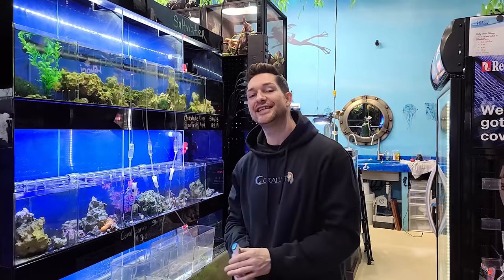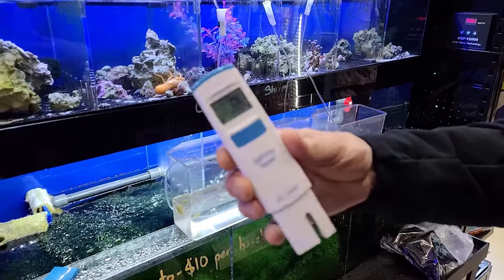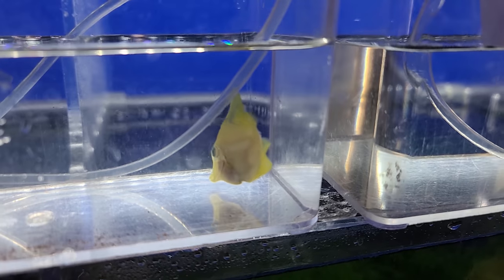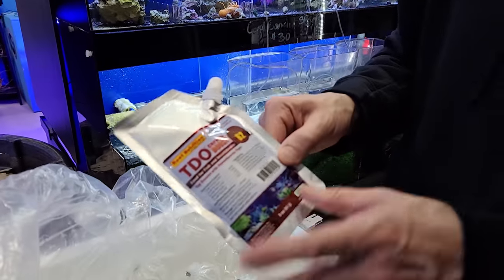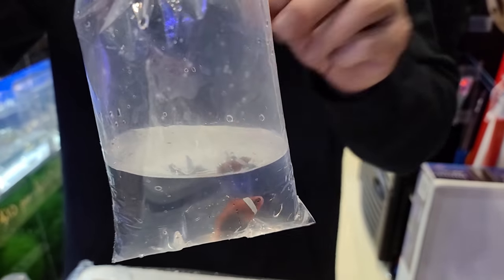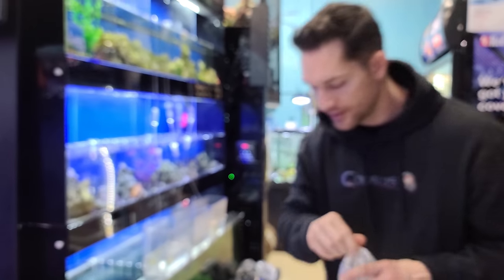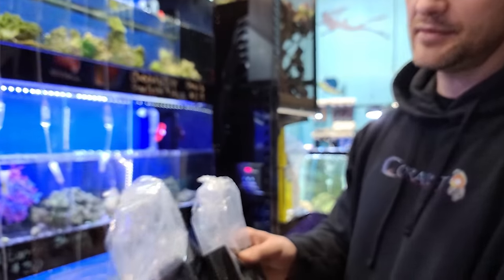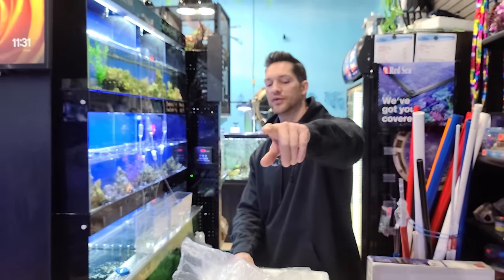Adding new sustainable captive bred fish from Biota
To guarantee higher success choose captive bred fish that are already being hand fed.